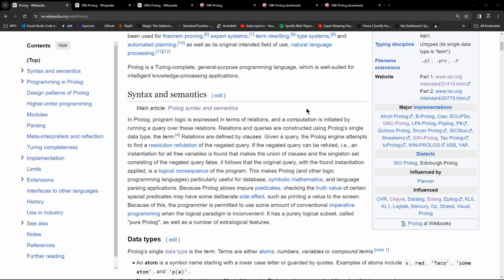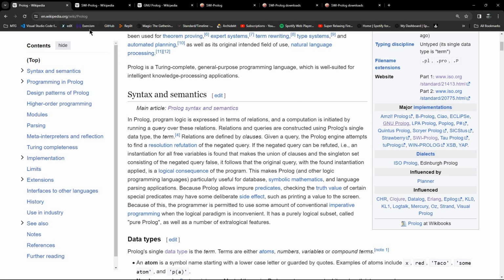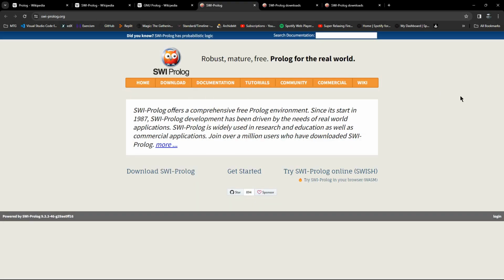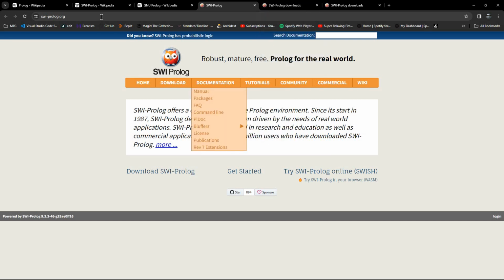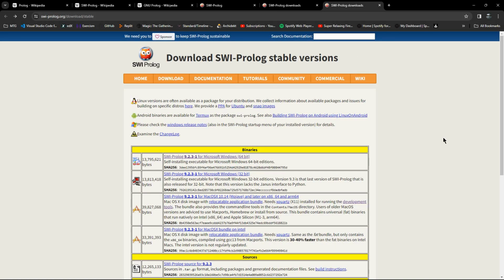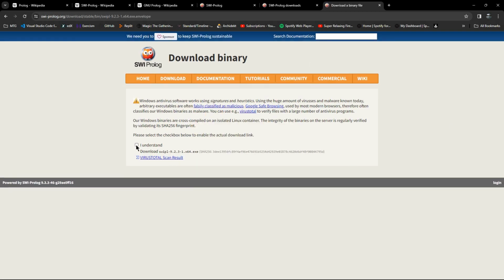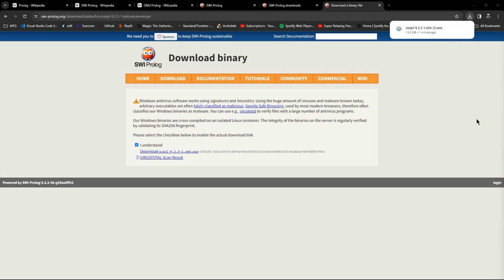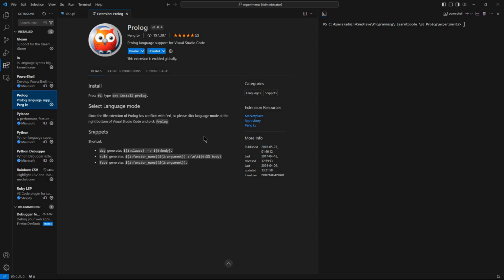The IT Wildcard - How Do I Install The Prolog Programming Language?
In this series I try to explore common tech concepts, ideas and questions that I notice are gaining popularity and provide appropriate resources for flourishing in the field of IT. I also talk a little about what I have been working on recently and how this ties to what I am talking about.
In this episode I look at installing Prolog on Windows.